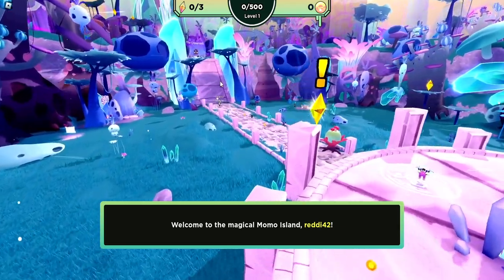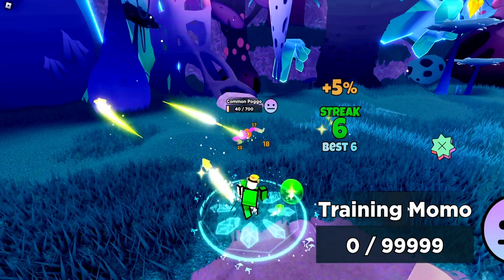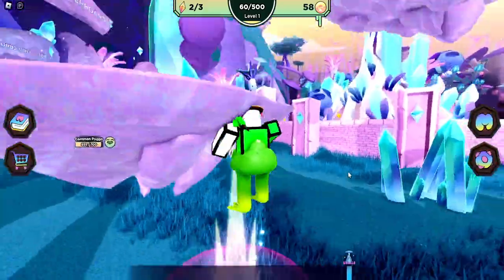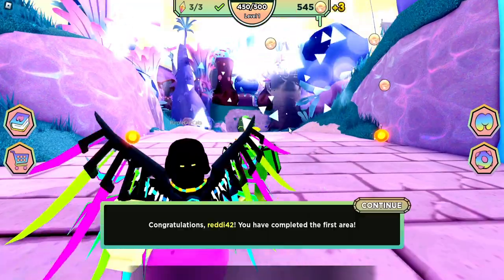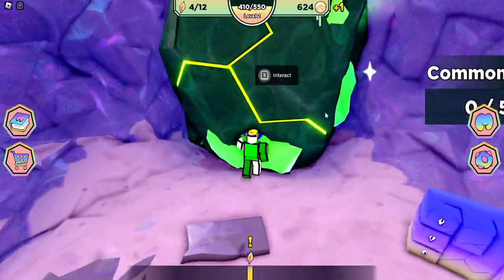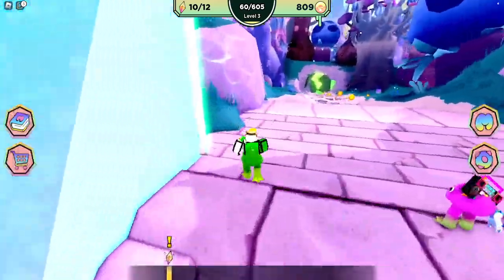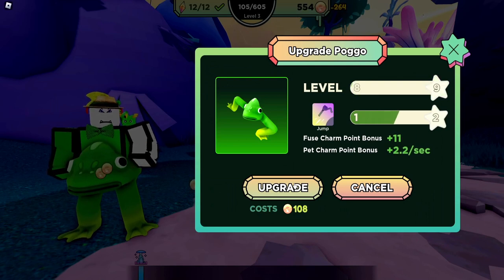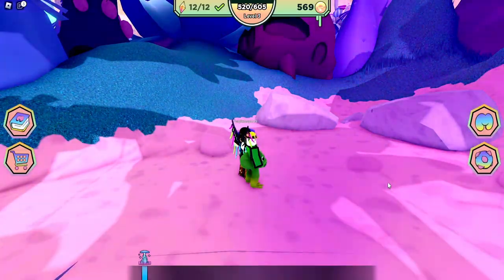How to Complete the BETA in Crystal Quest | Free UGC - Wisdom Shroom Cap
New Game/Event on Roblox with a free UGC to earn - Wisdom Shroom Cap

Complete the Beta Quests to get the prize. Follow all of the ! on the compass below to finish it.